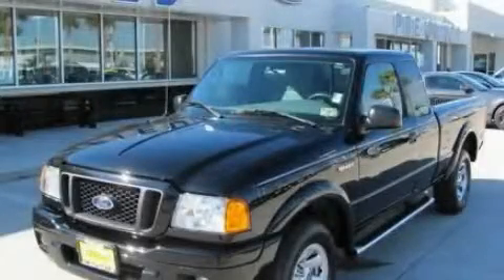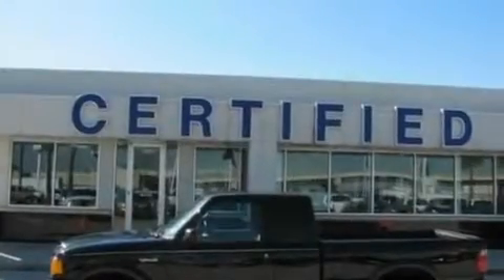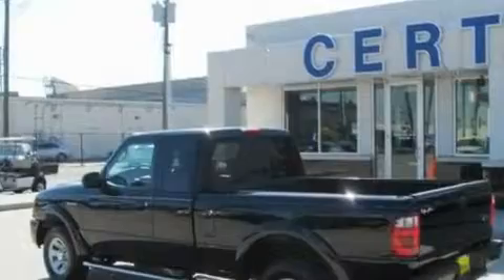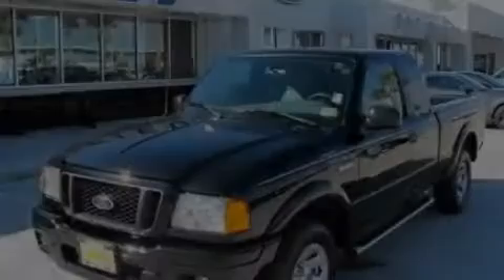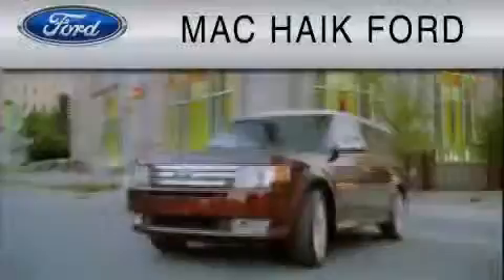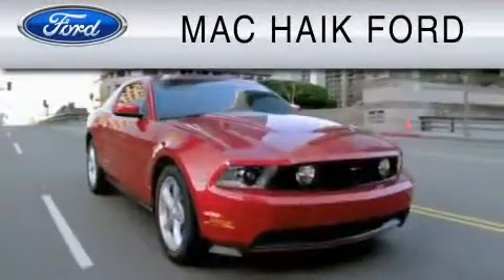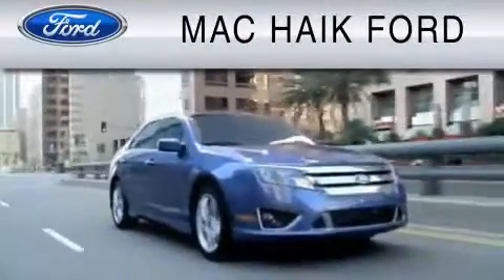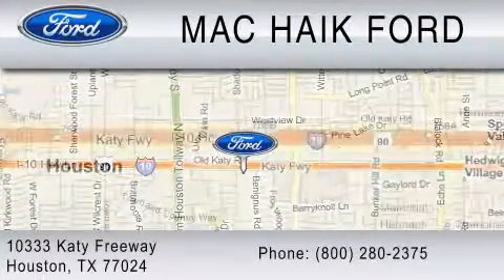2005 FORD RANGER Sugarland TX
Year: 2005
 Make: FORD
 Model: RANGER
 Engine: 4.0L V6
 Trans.: AUTO 5SPD

 Miles: 34,000

 2005 FORD RANGER Houston  TX